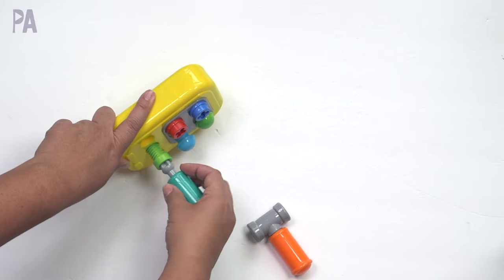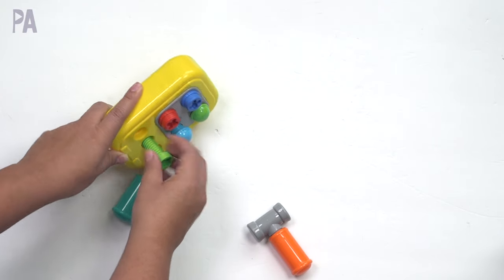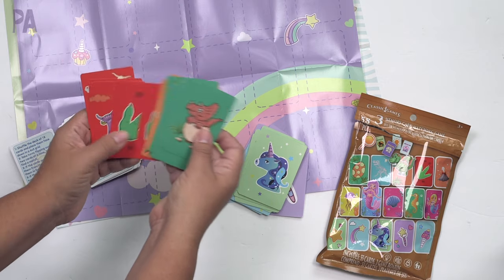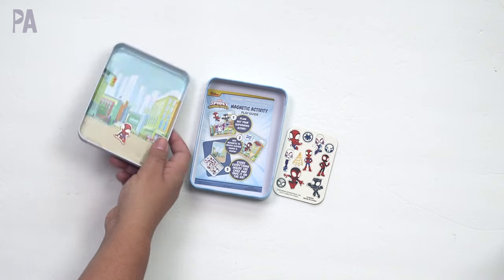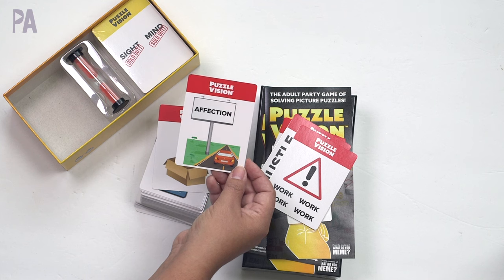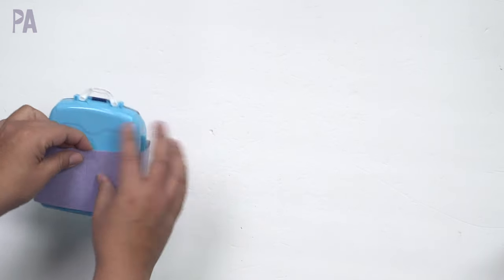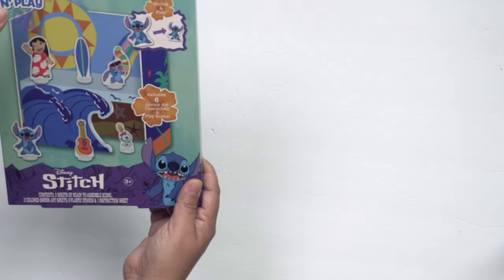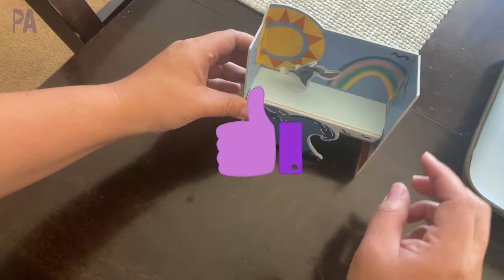Dollar Tree Finds That are ACTUALLY *WORTH* IT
It's time to test some Dollar Tree Products to see if they are worth you money. I recently founds some new Dollar Tree finds and I wanted to try them for you so you know if you should buy or skip.